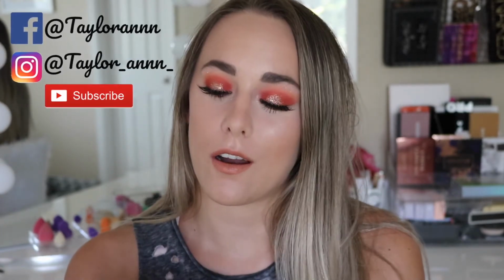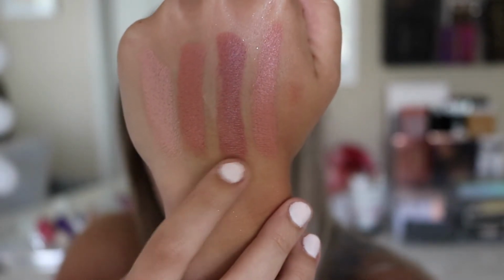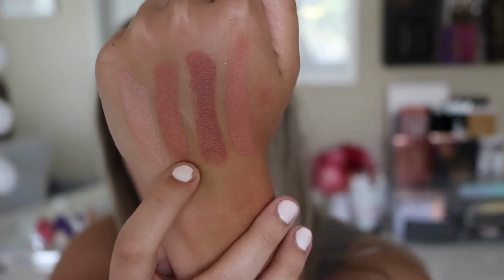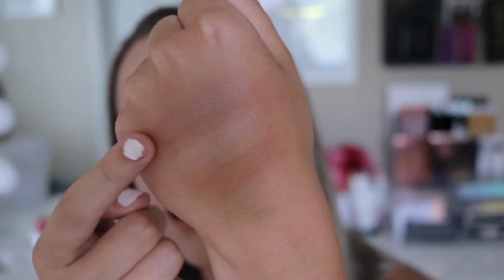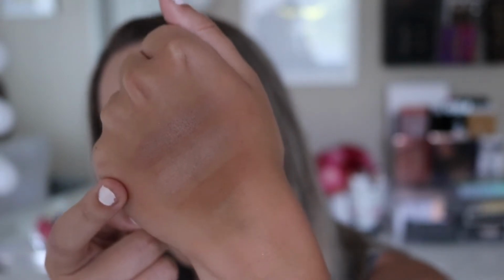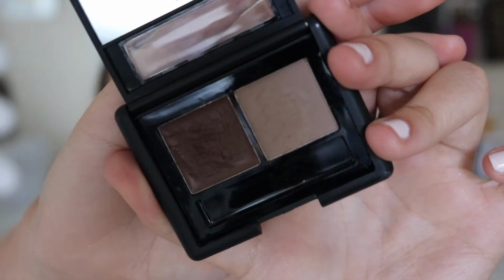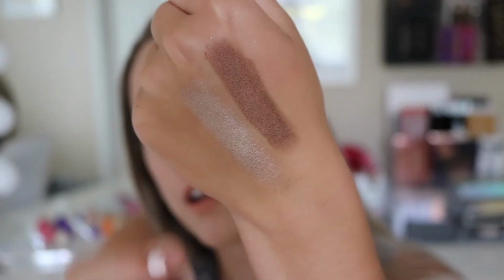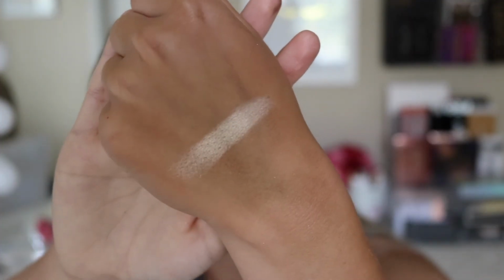Current BEAUTY & SKINCARE Favorites ☀️ Summer 2018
Here is a random favorites video for y'all! I love when I film these because I am able to talk about products I've been loving and using! XOXO

P.S Leave me some video ideas down below! (:

I upload Tuesday & Saturdays!(:
**With a random vlog here and there!

Milani Foundation

Hydroboost Foundation

ABH Bronzer

Tarte Highlighter

Hair Clips

ELF Cream Pots

ELF Brow Kit

Essence Bronzer

Loreal Moisturizer

Im currently a college student pursing my degree in Science! I will be continuing my education to become a Physicians Assistant or a Doctor! I have been on Youtube since 2016 and have loved every second of it. Aside of being a makeup lover, I also love my animals which consists of two dogs (Yorkie & German Shepard, and my one cat). I do have a boyfriend of 5 years who I love very much! I hope y'all enjoy my channel and thank you so much for supporting me.